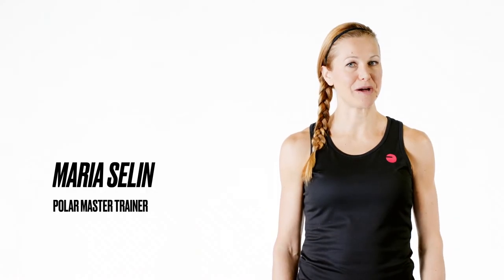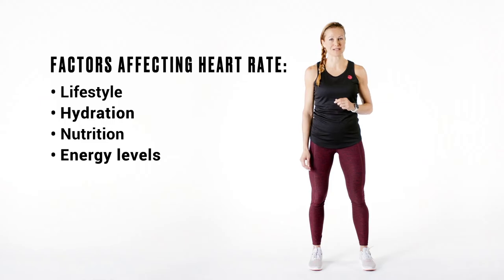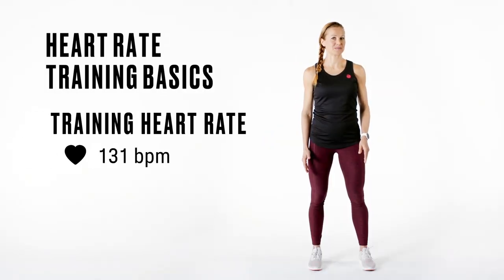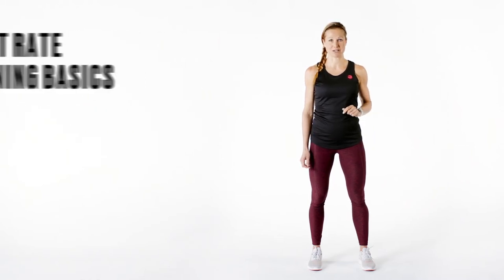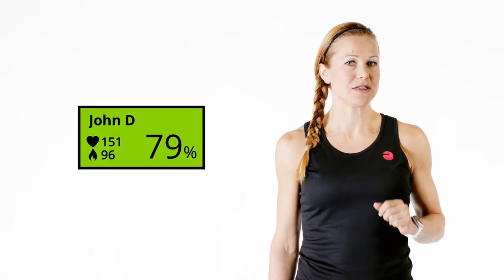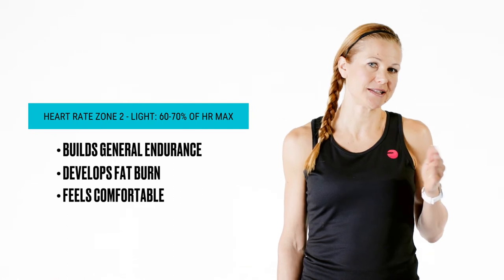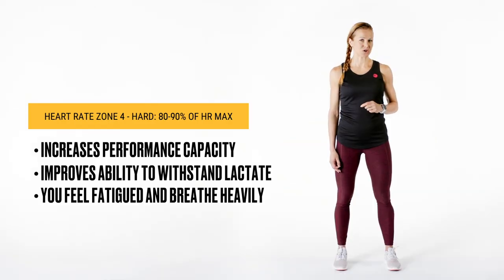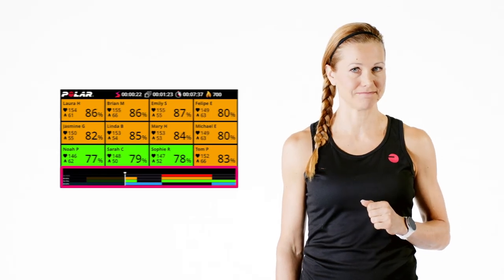Polar Club | Quick guide to heart rate training in group exercise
Get to know the basics of heart rate training and how to utilize heart rate tracking in coaching group exercise classes and in small group training.

In this video, Polar Master Trainer Maria walks you through the basic heart rate training terminology. Find out why you should care about workout intensity and heart rate zones and learn why heart rate-based training is a great coaching tool for group exercise instructors and personal trainers.

Want to find out more about Polar Club?

Need help using Polar Club?

This video is part of our series of Polar Club tutorial videos aimed to equip group exercise instructors, gym owners and personal trainers with the essential knowledge to effectively leverage all the aspects of Polar Club in their everyday work.

POLAR CLUB HIGHLIGHTS:
➡️ REAL-TIME PERSONALIZED PERFORMANCE DATA – Keep your class engaged and motivated with accurate real-time performance data, such as heart rate and calories burned
➡️ EASY CLASS PLANNING AND MANAGEMENT – Use cutting-edge tools to schedule and plan classes beforehand
➡️ GET AN EXTRA PUNCH TO YOUR CLASSES – Create a fun and positive workout environment and keep your members more engaged with individual and group rewards